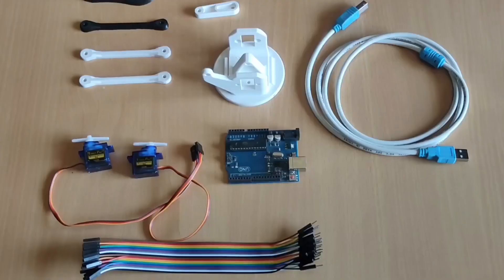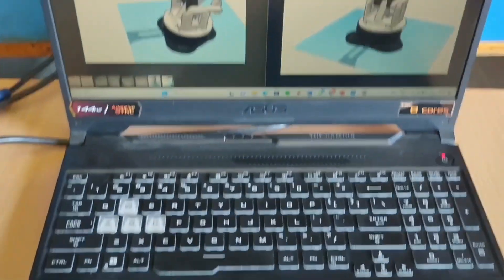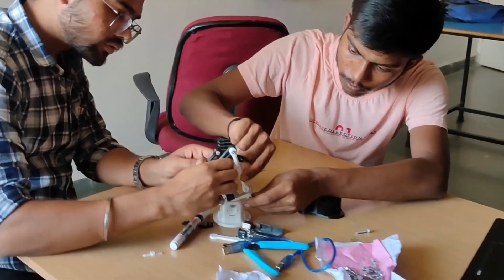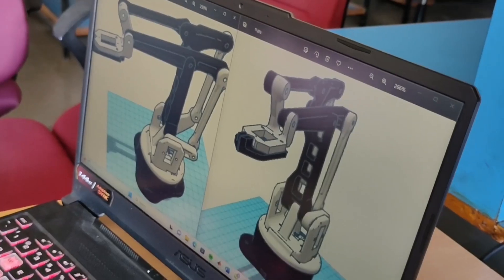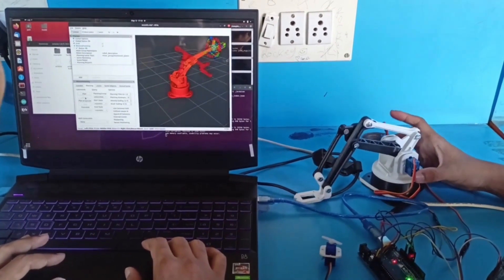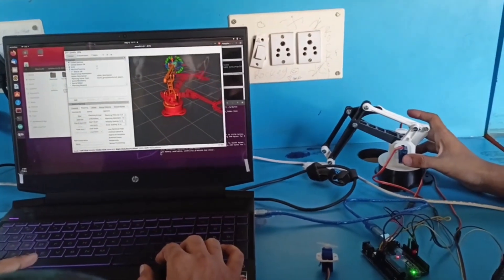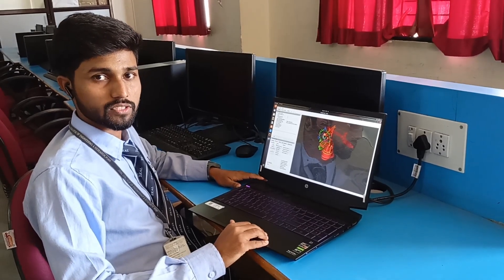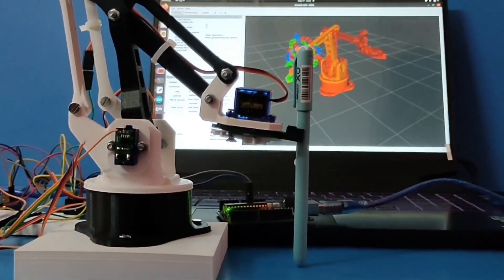Robotic Arm controlled by Robot Operating System (ROS)